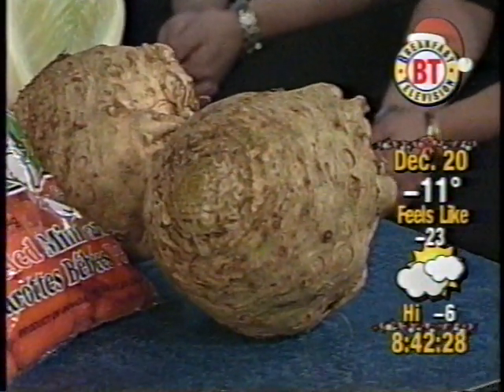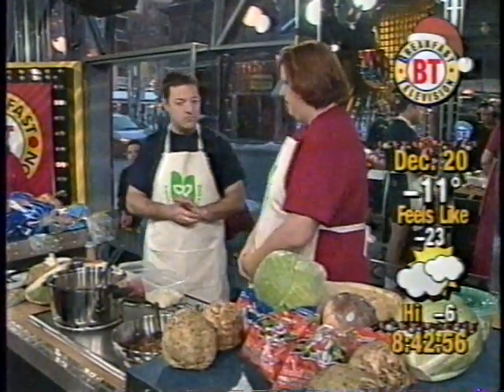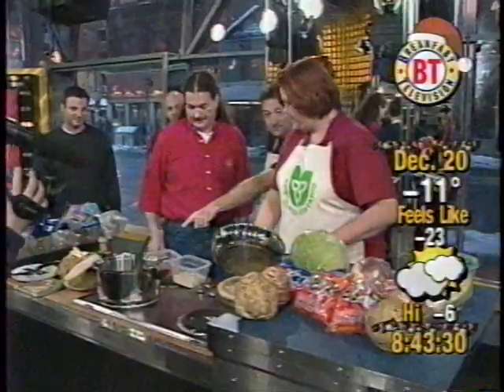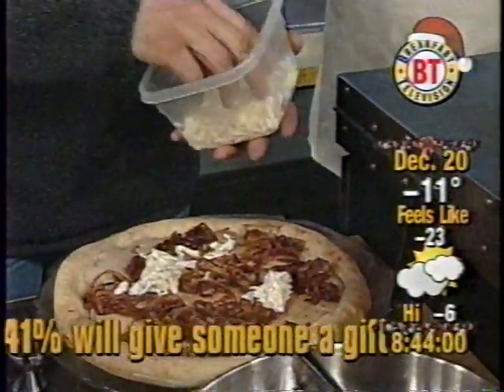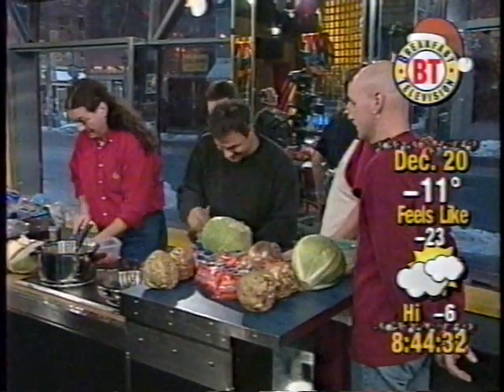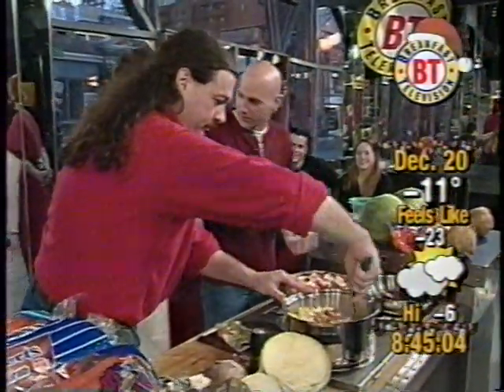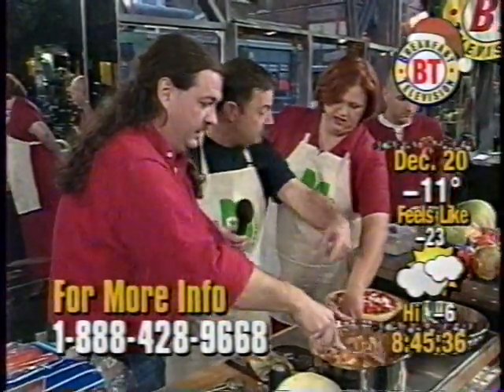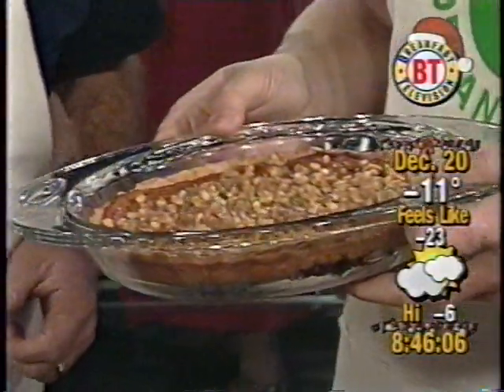Pat Canavan and HERE on Breakfast Television Cooking Music Segment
Kevin Frankish brings Pat Canavan and Band into the winter cooking segment.